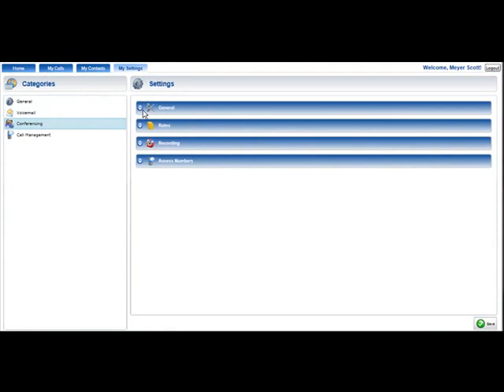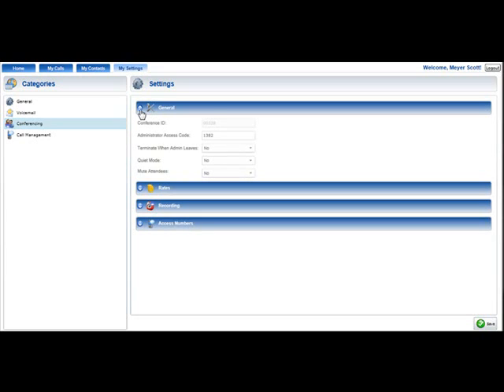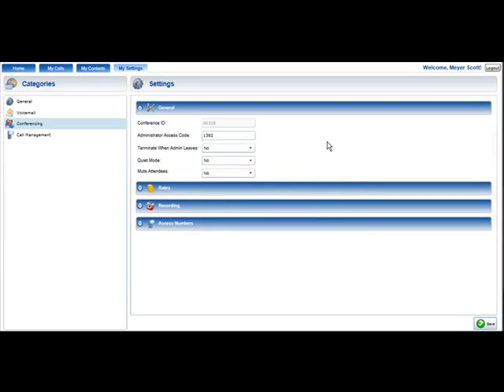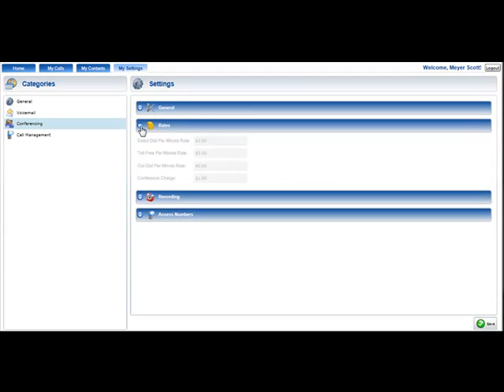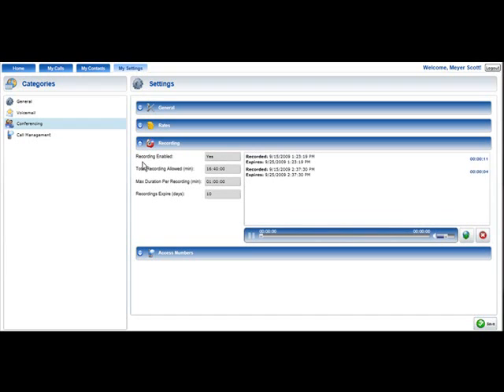Voice Conference Management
A walk-through of how to manage the  Voice Conference feature from NATCO Communications.